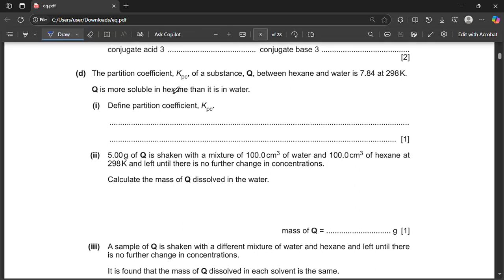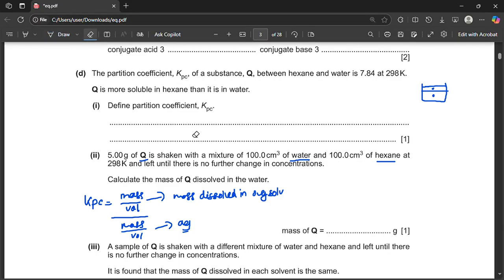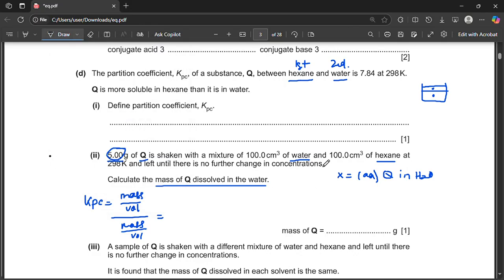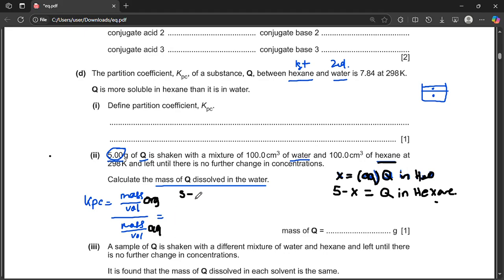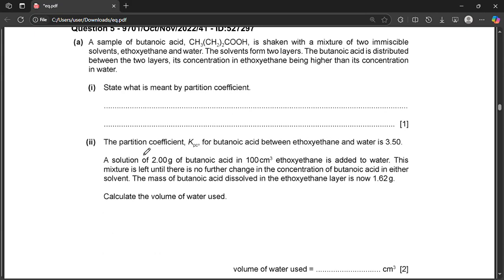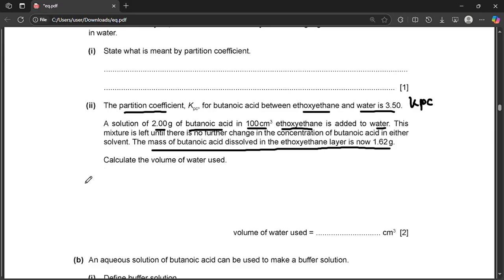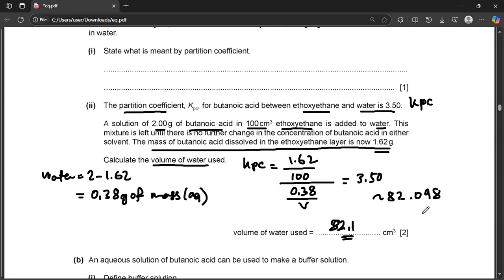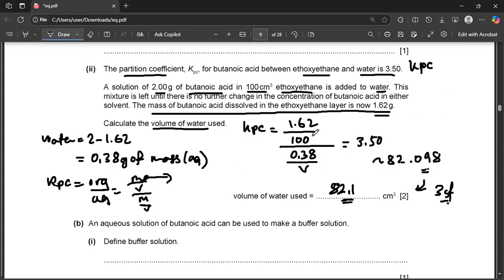Easy method to solve Partition Coefficient KPC past-paper questions in 9701 A level Chemistry.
Didn't see a vid about this on YouTube so had a crack at it myself. The questions in the video are from the 9701 Cambridge CIE A-level past papers.